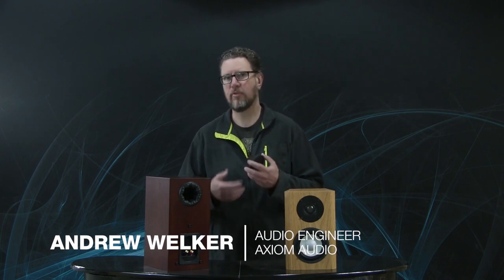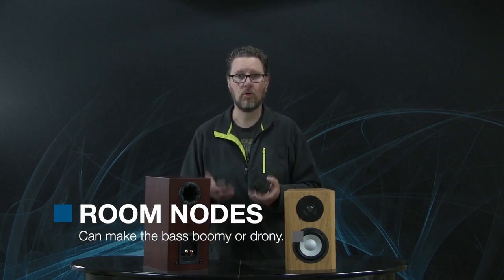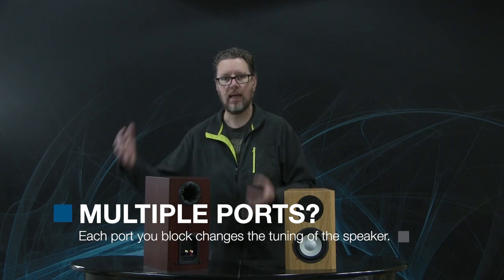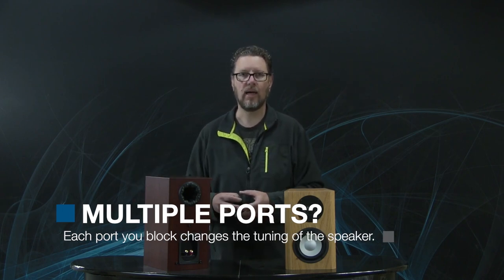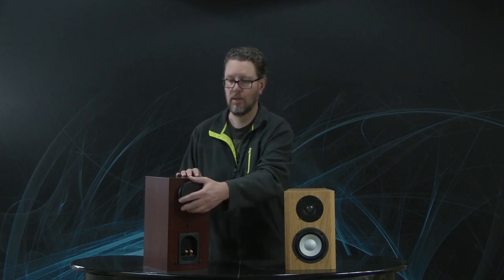Speaker Port Plugs: Could They Solve Bass Issues in Your System?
We often get asked about when to use speaker port plugs: should I use them?  What do they really do?  Why would I want to block a port if you went to the trouble of putting a port in?

00:00 Start
00:25 Speaker Port Plugs
01:20 Speakers close to the wall gives much bass
02:38 Use port plugs here
03:29 Room nodes
04:51 Multiple ports?
05:33 Caution

All great questions, and it comes to this:  you can think of the port as another woofer in the system.  So knowing that, it makes sense that when you place the speakers close to a wall, you might affect the sound of the bass.

In today's video, Andrew talks about what situations might be helped by a port plug, and what to do with that old sweat sock . . .

❓ Do you call them port plugs or port bungs?

Questions about port plugs for speakers?